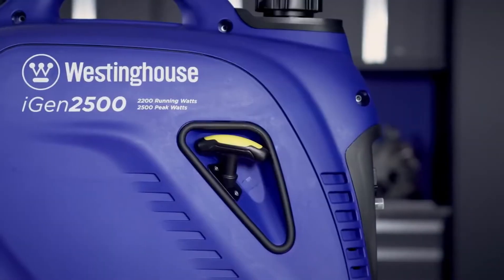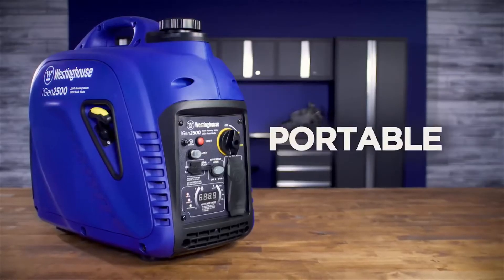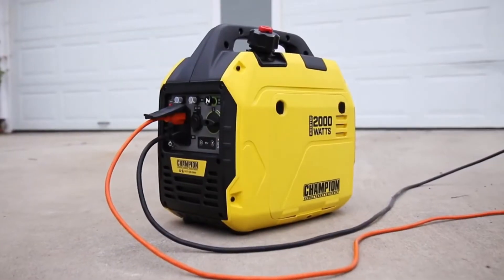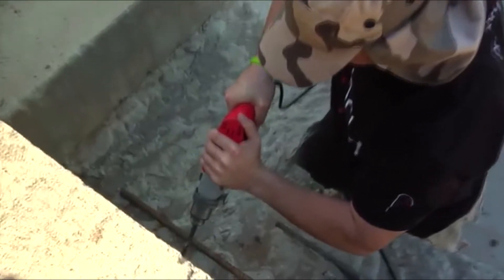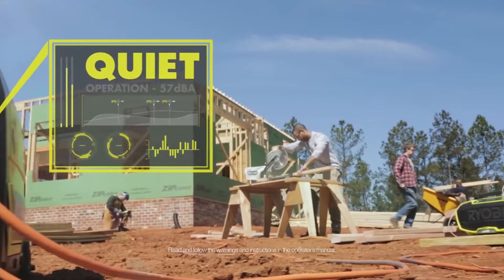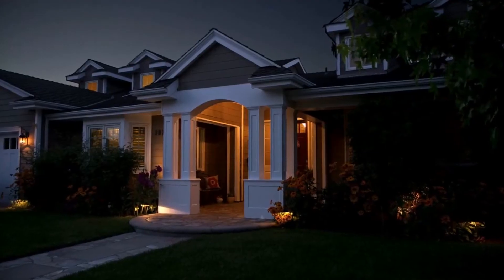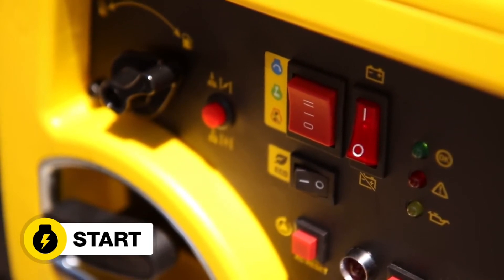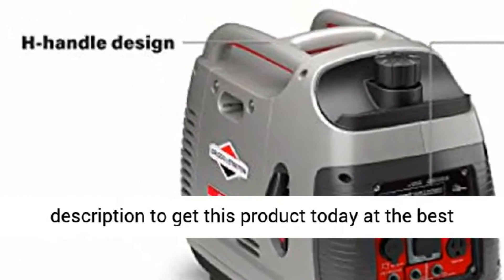Top 5 Best Portable Inverter Generators, Camping & Home | Portable Inverter Generators On ReviewHub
Top 5 Best Portable Inverter Generators for RV, Camping & Home | Portable Inverter Generators On ReviewHub
Links to the best army ranger portable inverter generators and we present you the perfect top best portable inverter generators in this video.

1. iGen2500 Digital Inverter Generator by Westinghouse

2. Champion 2000-Watt Ultralight Portable Inverter Generator (Model 100692)

3. Yamaha EF2200IS Inverter, 2200 Watts Generator, Blue

4. RYOBI 2300 Watt Propane Inverter Generator

5. Champion 3150-Watt RV Ready Portable Inverter Generator

Bonus For you:
** Briggs  Stratton P2200 Power Smart Series Inverter Generator

      leave us a comment (In this video comment section) so we can